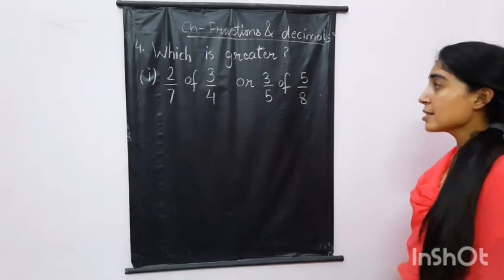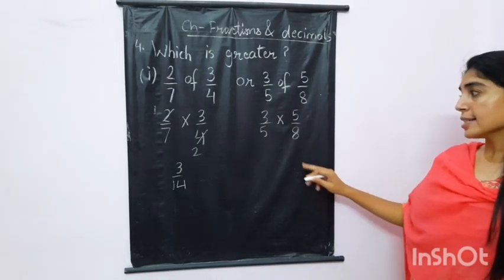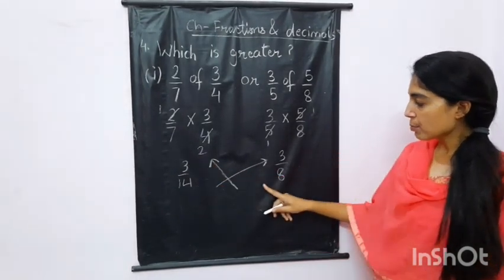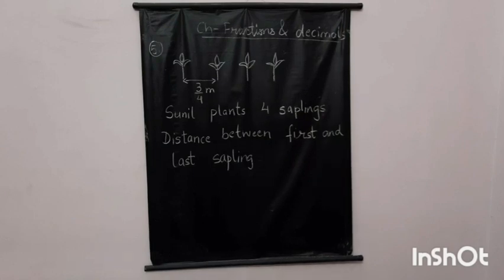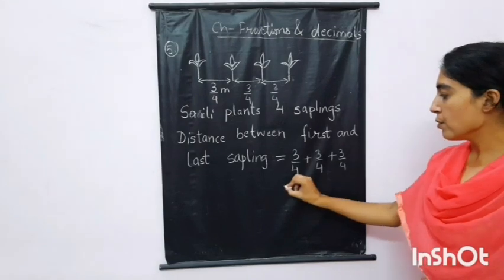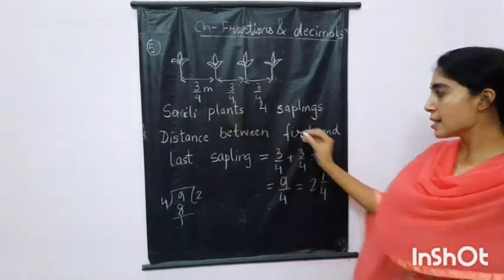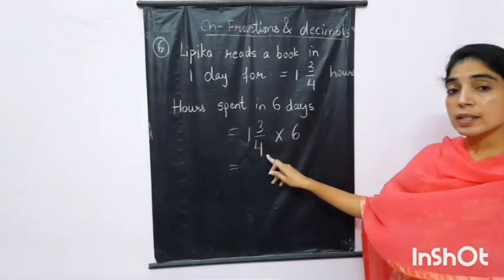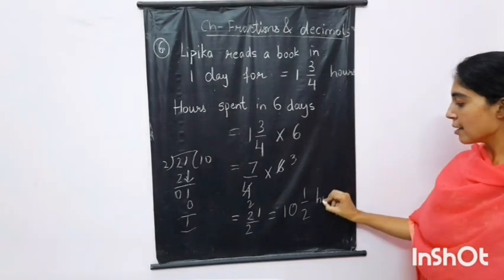Class 7 maths fractions